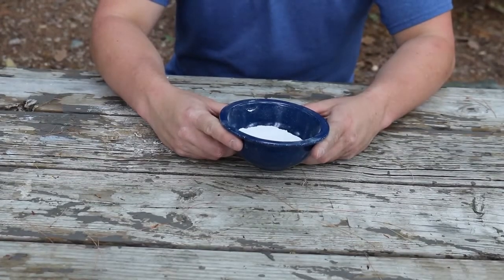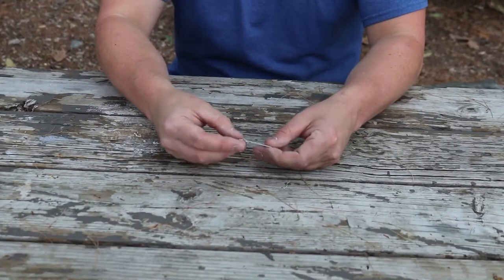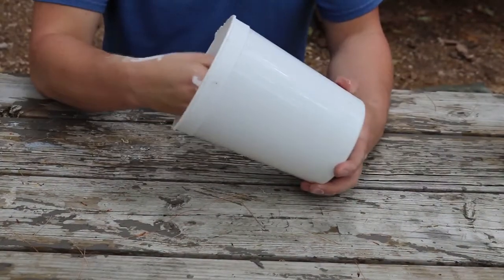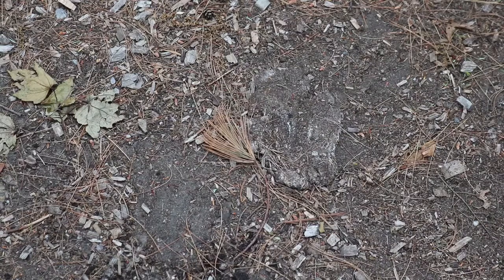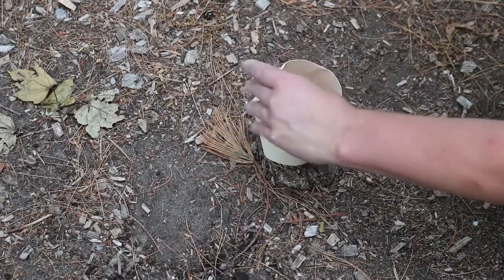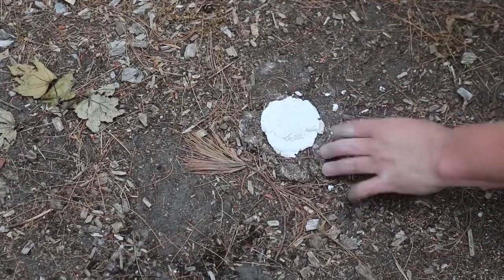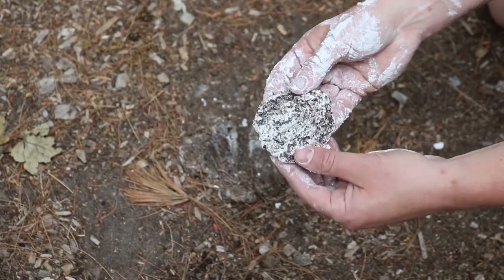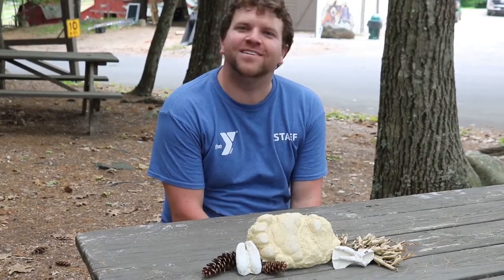Explore Outdoors with Andrew Animal Print Plaster Casts